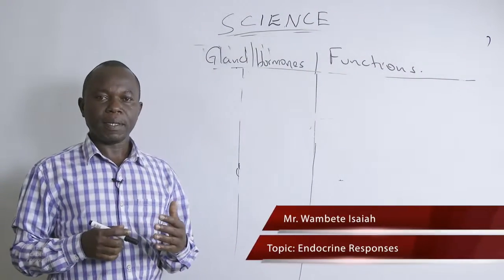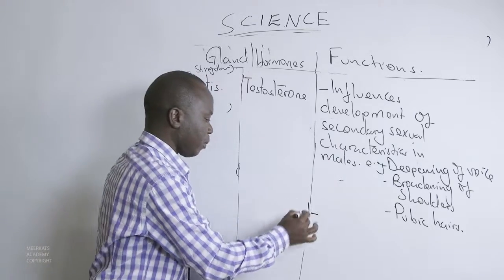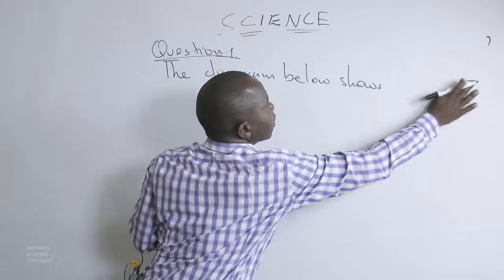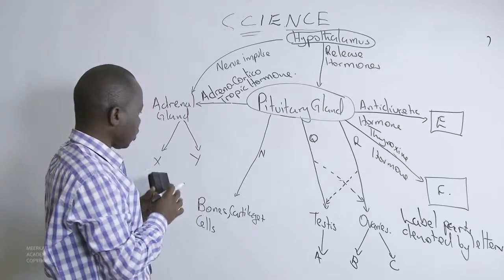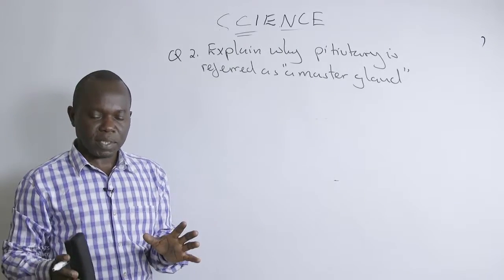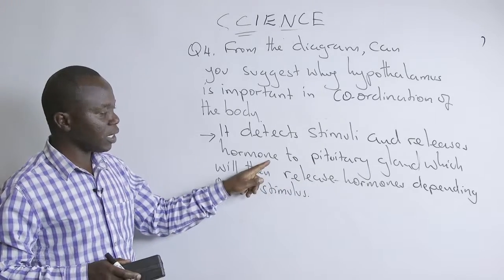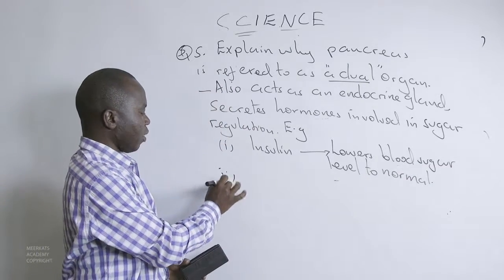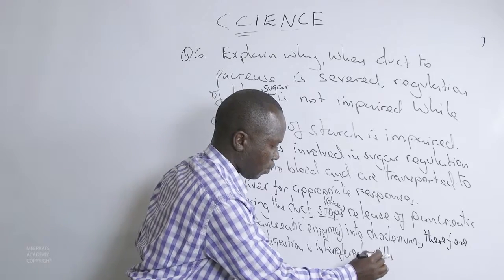174 Mr Wambete Isaiah Endocrine Responses 2 SCIENCE YEAR 9